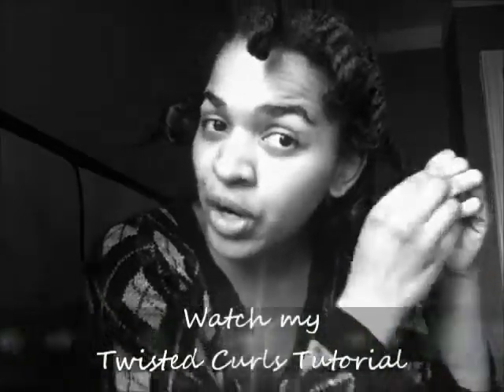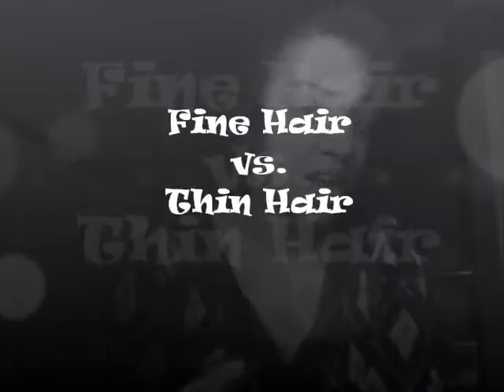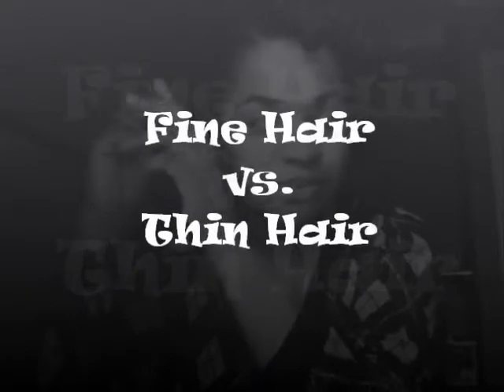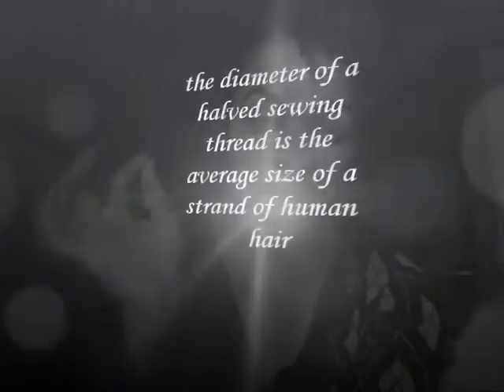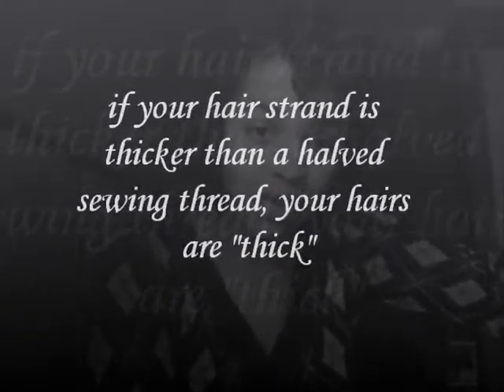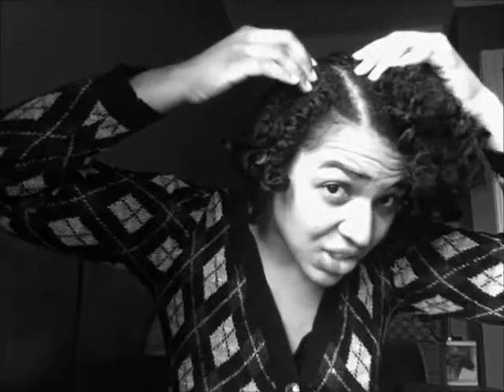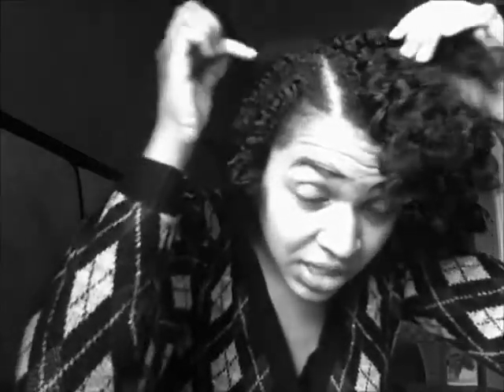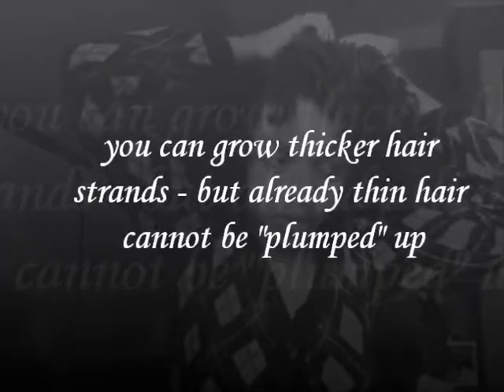Thin Hair or Fine Hair..? The Verdict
answering this question accurately revealed a lot about my hair